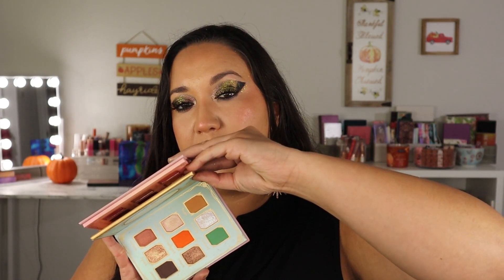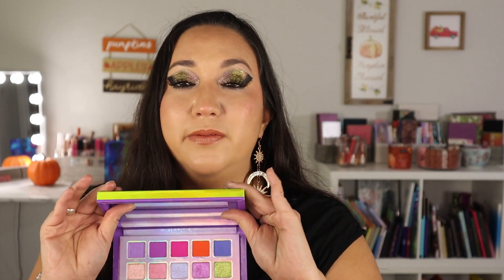Would I Repurchase These Palettes? #2 | Some Very HONEST Reviews!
Hey loves! I hope you enjoy this if I would repurchases these palettes video. And as always thank you so much for being here and supporting my channel. I really appreciate it!

Wanna See More?

Makeup I'm Wearing:
Hours Glass Veil Mineral Primer
Nabla Skin Realist Tinted Balm
Nabla Re-Generation Concealer (light peach)
Tarte Park Ave Chisel palette- no longer available
GXVE Hella on point Brow pencil (6)
Kosas Brow gel (brown black)
Mac Painterly Paint Pot (soft ochre)
Beauty For Real Hi Def Mascara
Kiss So Wispy Lashes
Buxom lipsticks (dreamboat)